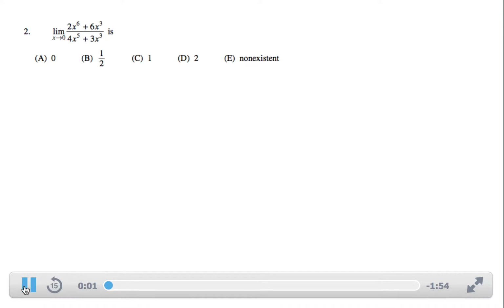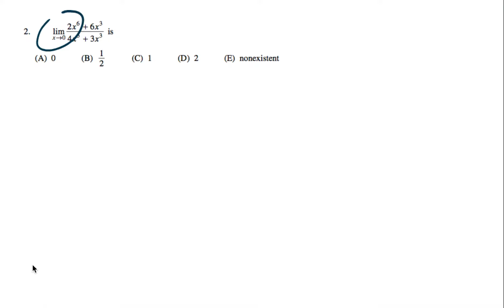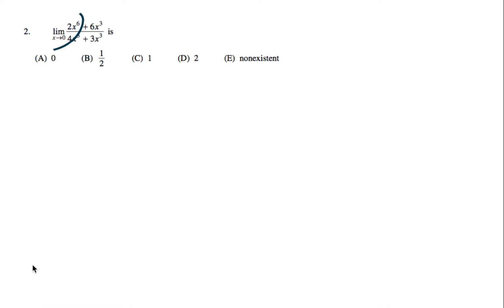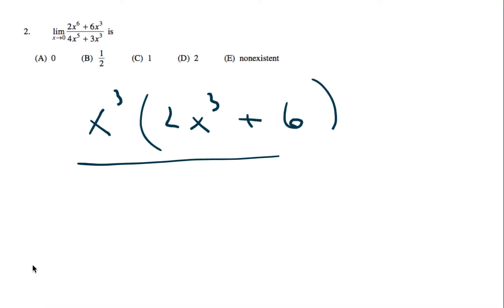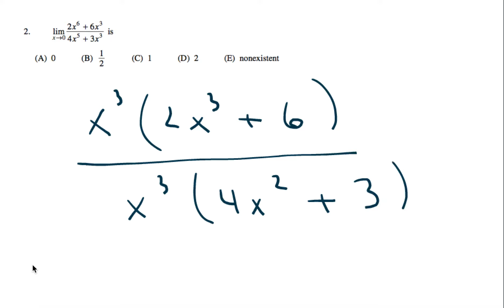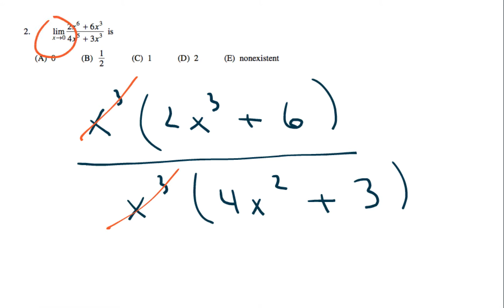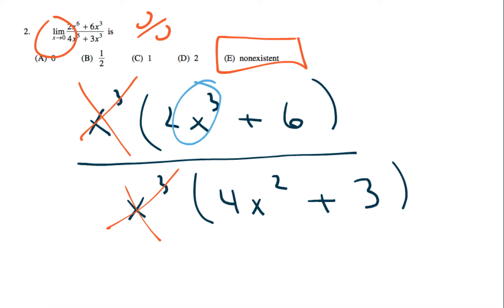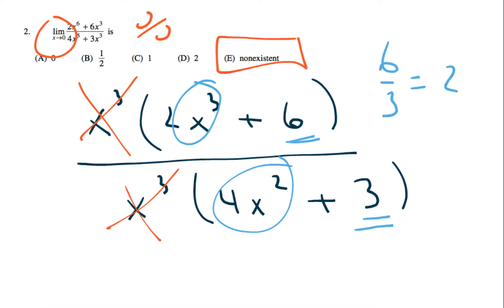problem 2 MC